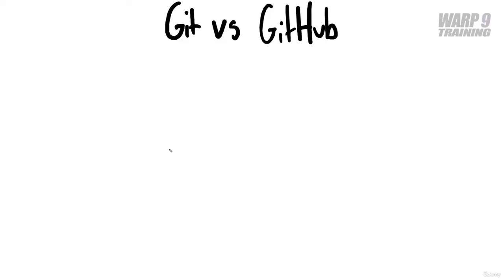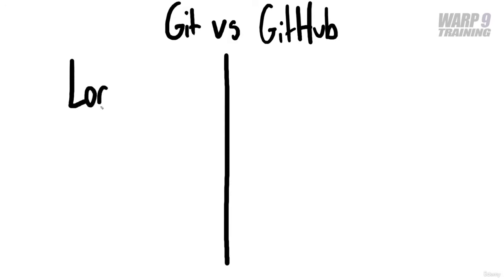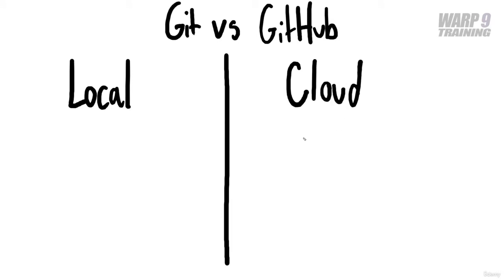Git vs GitHub - Git: Masterclass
'Git: Masterclass' is a short, focused course from Codestars and Warp 9 Training. In this opening lecture, learn what the differences are between Git and GitHub, and how best to use each!

Across the whole course student learn how to work with Git and GitHub, as well as: Branching Strategies, Pull Requests, Using Git in a team, Fixing and Troubleshooting Issues... and more!